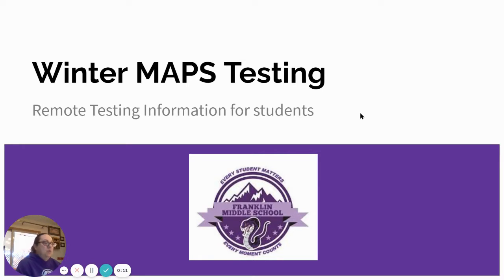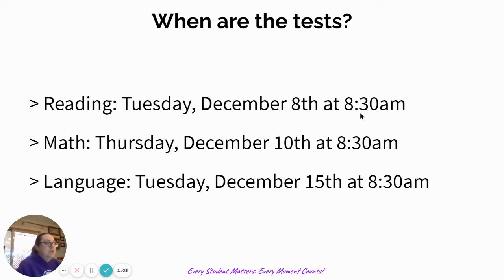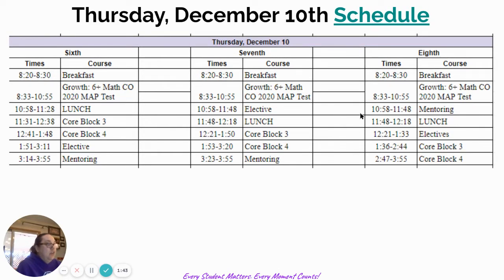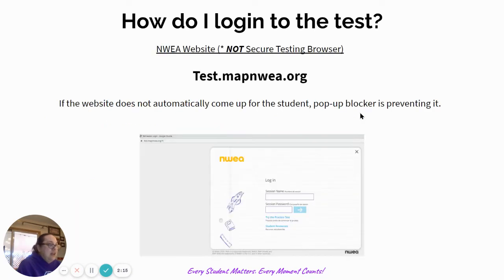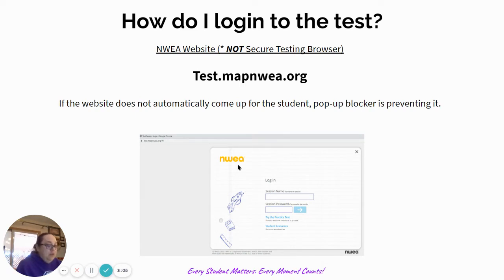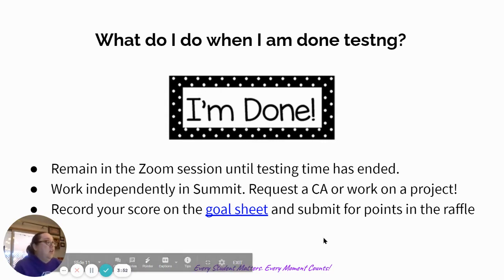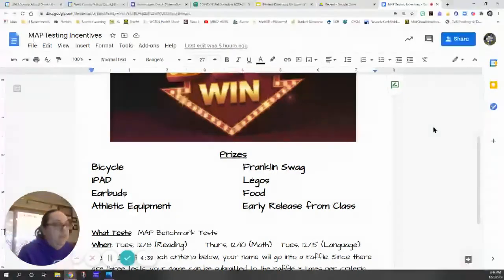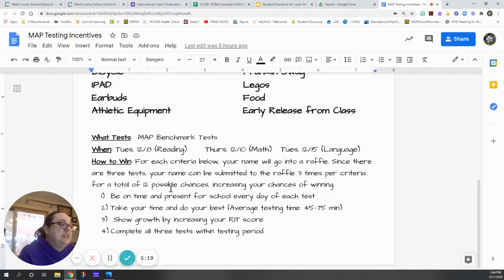Student Directions for Loom Winter MAP Testing Google Slides